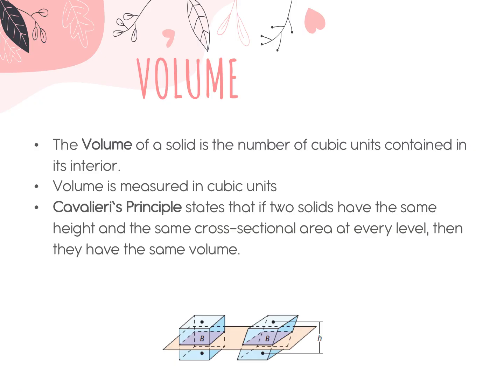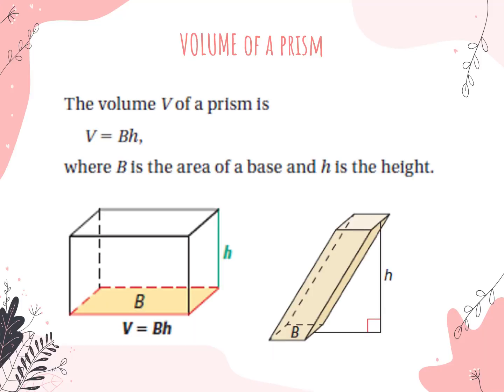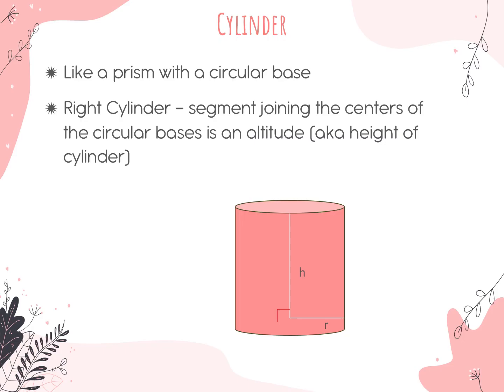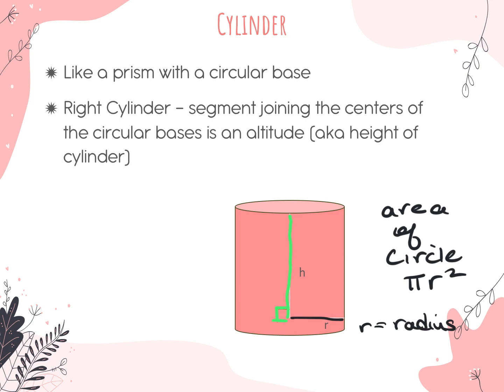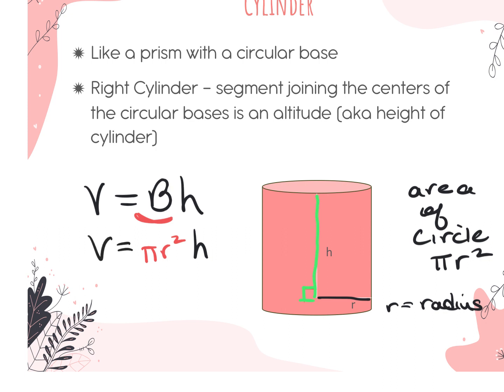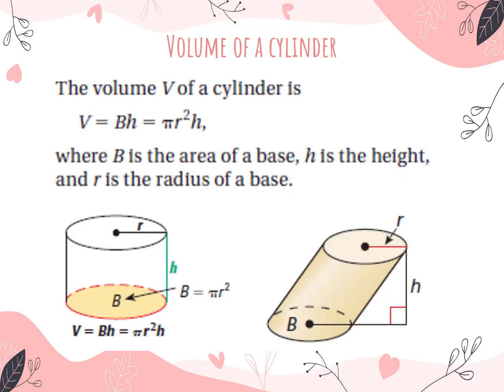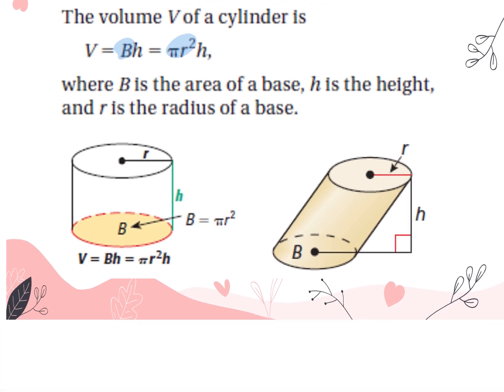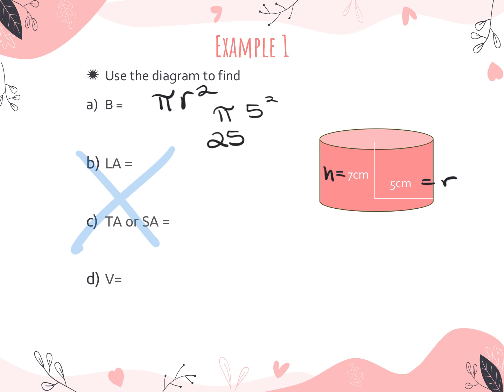4.9.24 11.5 Volume of Prisms & Volume and Surface Area of Cylinders